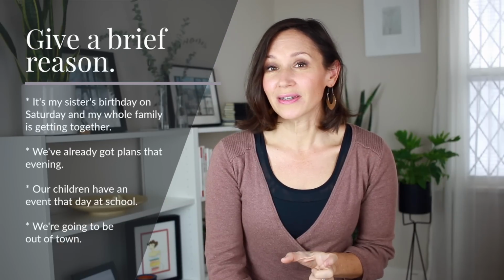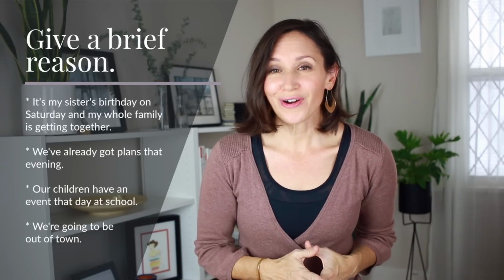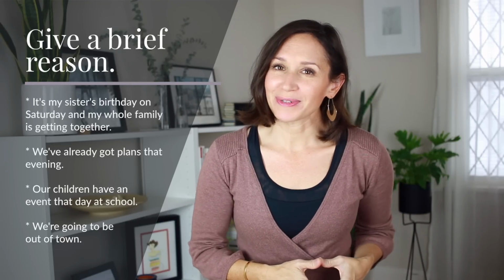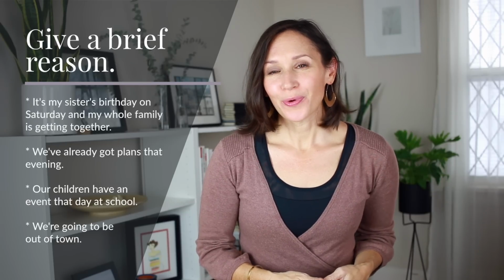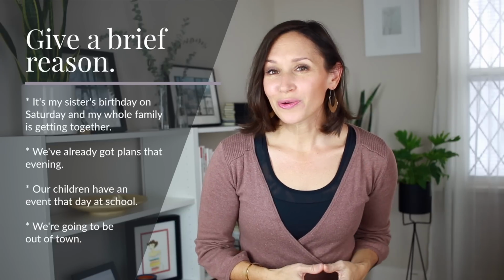How to Accept and Decline Invitations in English Politely and Confidently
Ready to unlock your English fluency? I'm reopening my Fluency School program soon!
Imagine a colleague invites you to their house for a weekend BBQ or your neighbor invites you for dinner. Do you know to politely accept and decline invitations in English? Would you feel comfortable saying maybe?

With today’s Confident English lesson, just a few easy steps you’ll be ready to accept and decline invitations politely and confidently in English. You’ll never have to worry about saying the right thing or finding the right words.

👉 In the video, I mention two other lessons that might be useful to you:

✨ How to Make Plans with Friends in English (Australian vs. American English)

★ ENGLISH CONFIDENCE & FLUENCY ONLINE